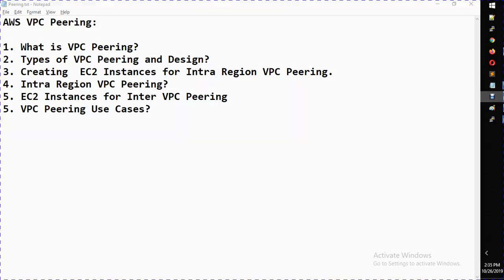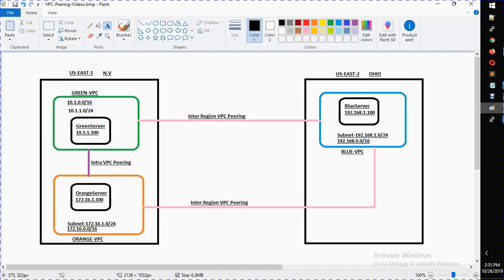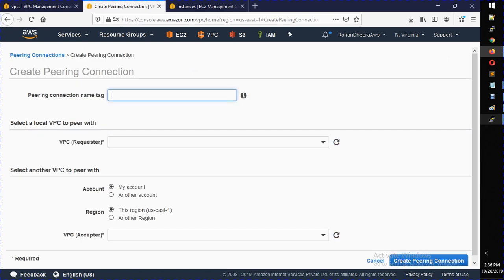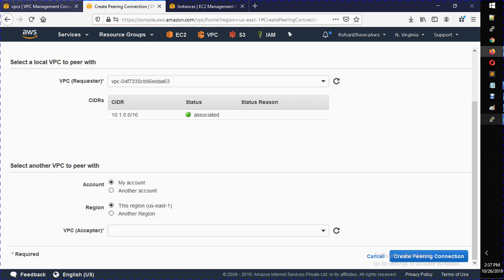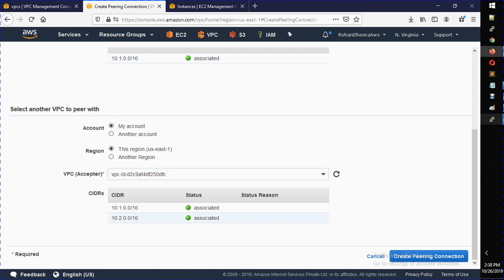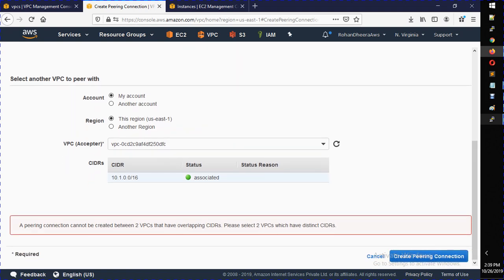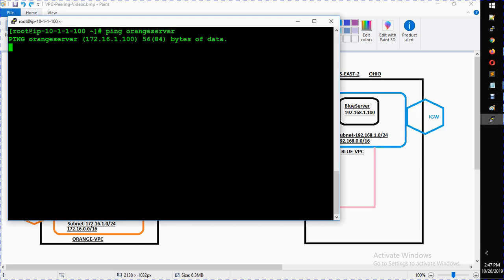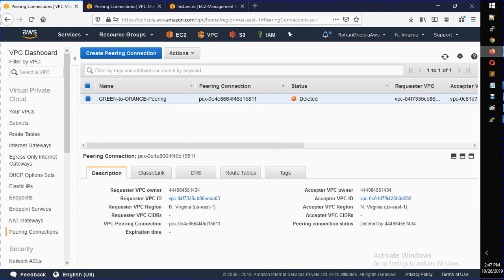11.AWS VPC Peering Part 4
Course details for AWS, Azure and DevOps are listed below